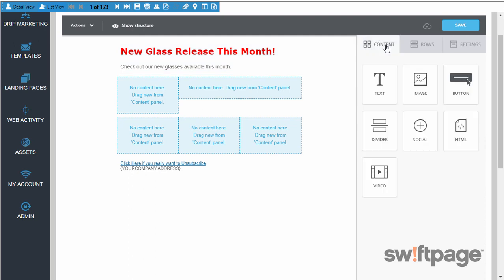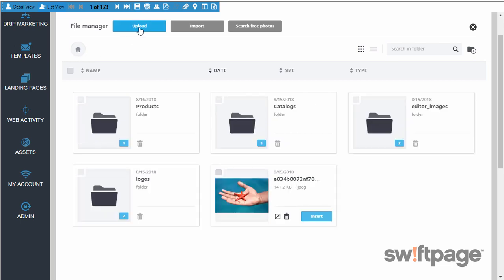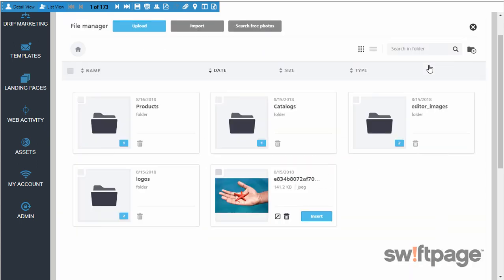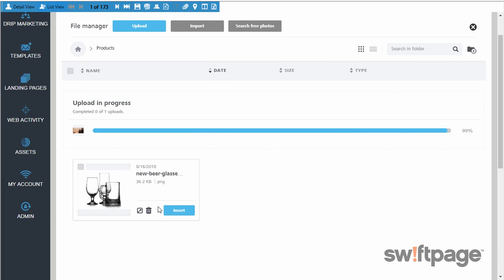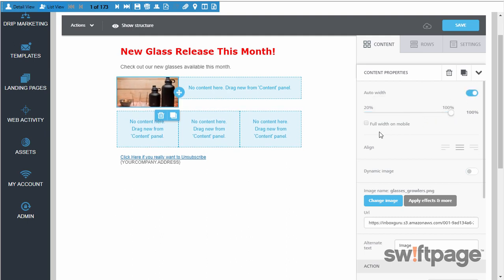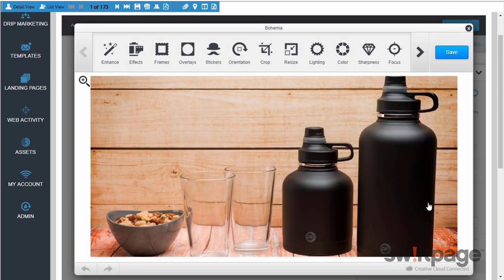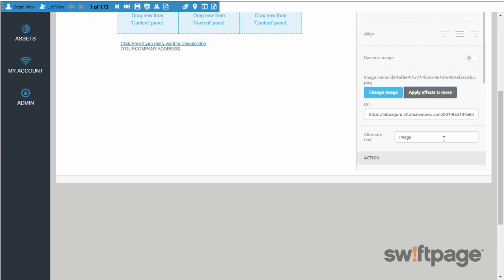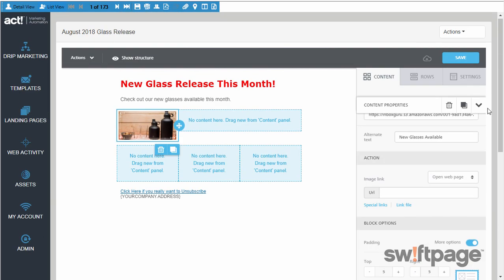Add images to Your Template